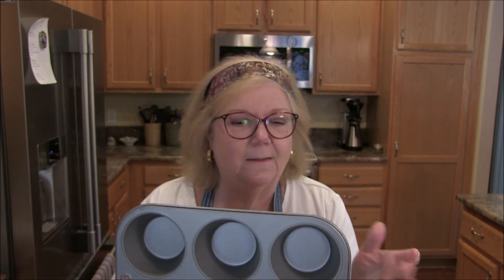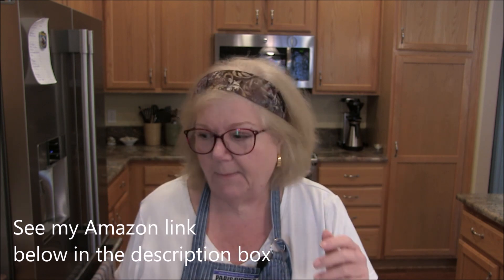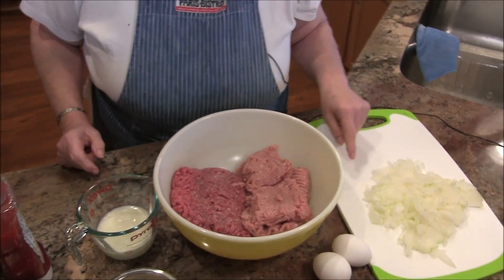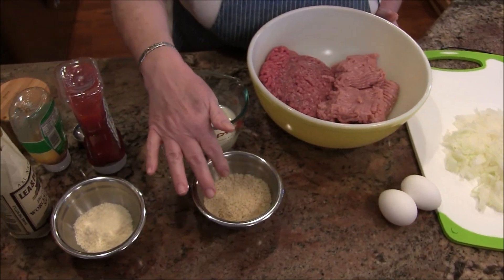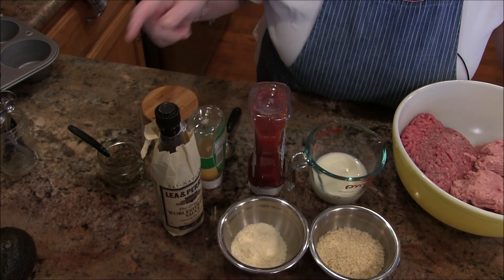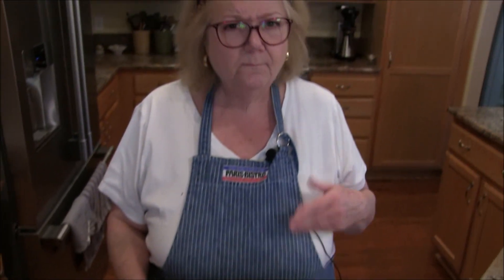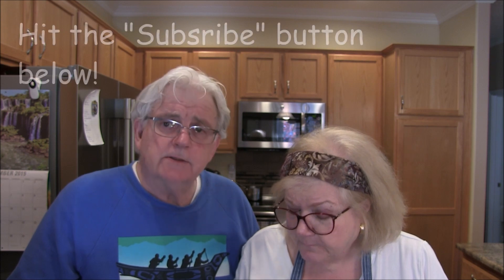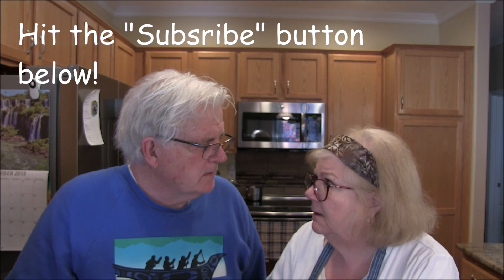Freezer Meatloaf Muffins | Jill 4 Today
Looking for a quick and easy dinner fix?  Make up a batch of these freezer meatloaf muffins and dinner is on the table in no time.  Made with a mix of ground turkey and ground beef.  These are a great make ahead entree for late dinners.   Delicious!

This is the beginning of a Freezer Meal series.  Hope you'll come back to see more recipes ready for the freezer!

I used a combo of beef and turkey for these meatloaf muffins, but you can certainly use all beef if you prefer.

Kitchen Tools Used Today's Video:
Large Muffin Tins
Salt Keeper
AMAZING: Mom's Vintage Yellow Pyrex Bowl (I found it on Amazon.  There's just a few available)